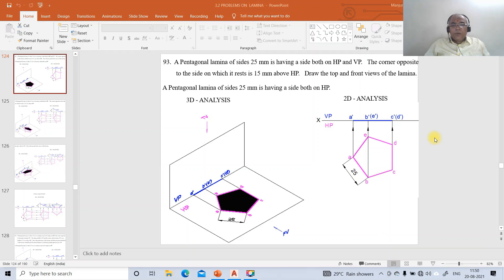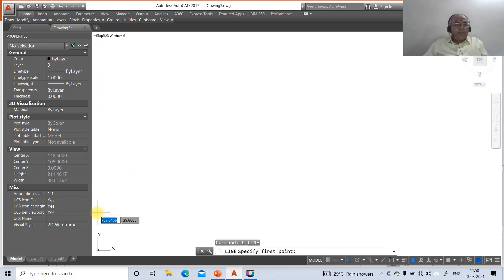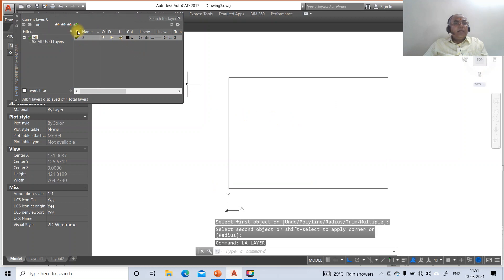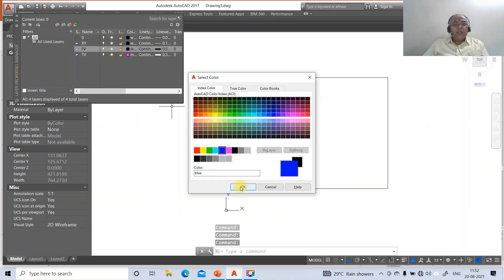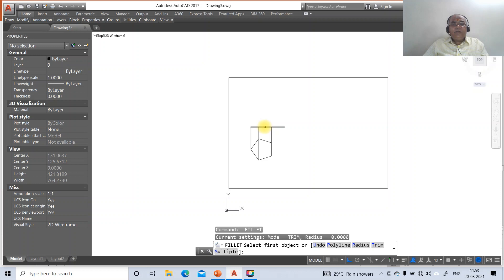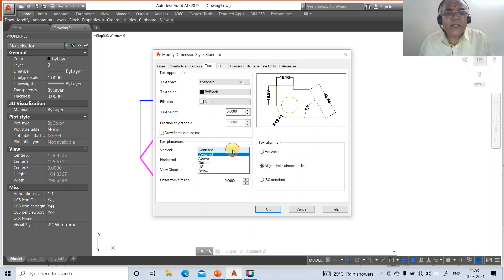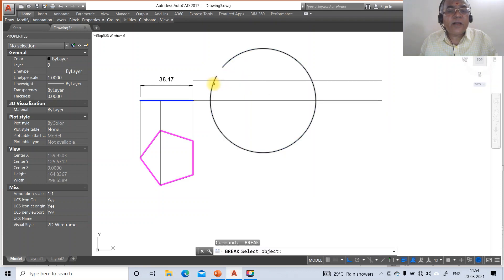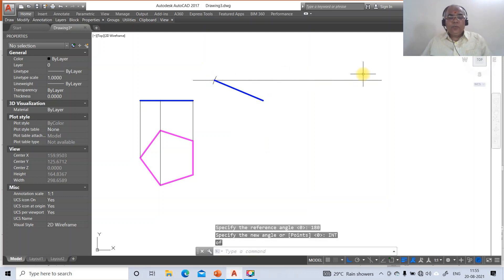P 93 CAD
Pentagonal lamina side on HP and VP. Corner is above HP